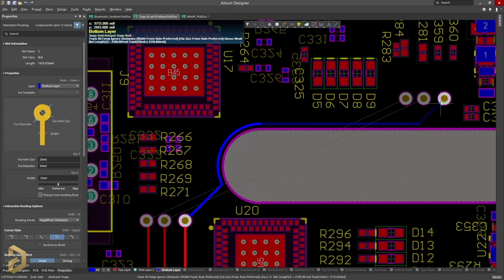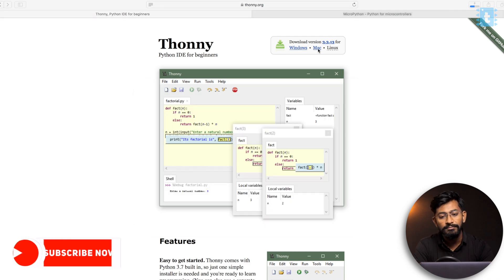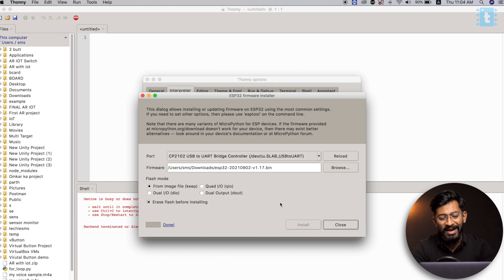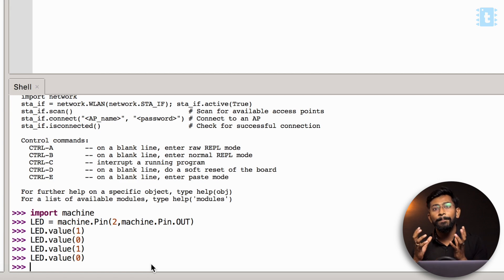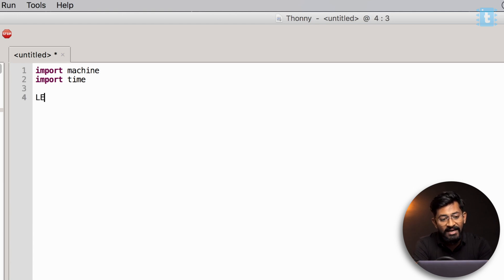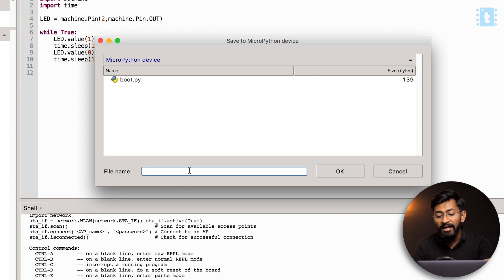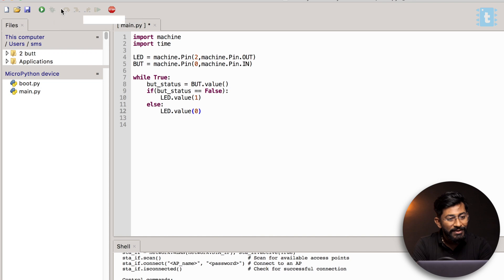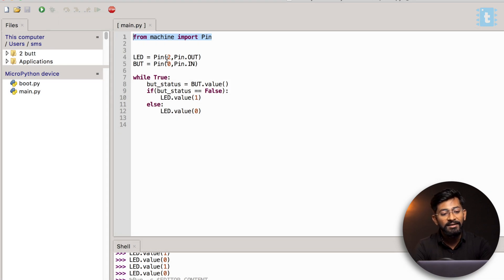Easy to use than Arduino | Getting Started with Micropython on ESP32 | Micropython series EP1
In this video, I have guided you step by step on how to quickly get started with Micropython on ESP32 board by making 2 simple projects of Blinking LED & Controlling LED with Pushbutton.

This video will make you comfortable with writing your first code in micropyhton.

👨🏻‍💻 Important Links 👨🏻‍💻

⏱ Time Stamps ⏱

00:00 Introduction to Micropython Series
00:10 Agenda of Episode 1
01:42 Downloading Micropython firmware for ESP32
02:28 Downloading Thonny IDE
03:32 Installing ESPTOOL Plugin in Thonny
04:14 Flashing Micropython firmware on ESP32 board using Thonny
05:37 Interacting with ESP32 via REPL
08:41 Writing & Explaining LED blink code in Micropython
11:49 Testing LED Blink code
12:08 Writing & Explaining Button Controlled LED code in Micropython
14:02 Testing Button Controlled LED code
14:33 Trick in Micropython to reduce number of commands
15:43 Reason of Shifting towards Micropython
16:42 Do let me know what you want to learn next in this series